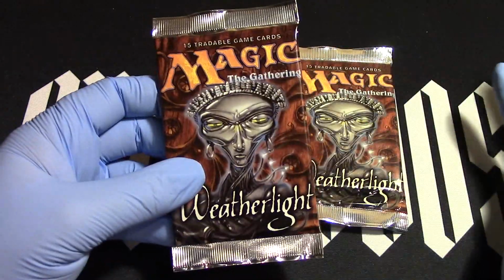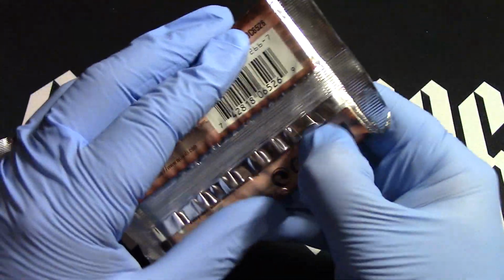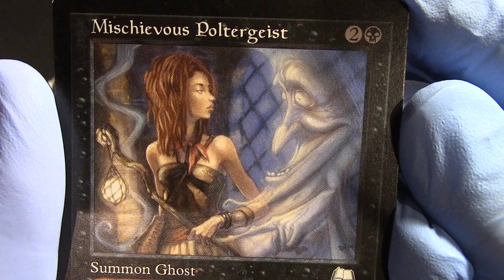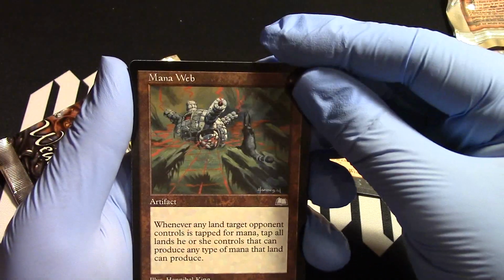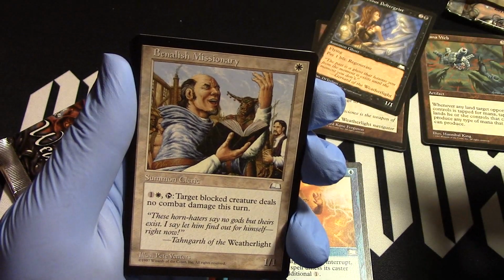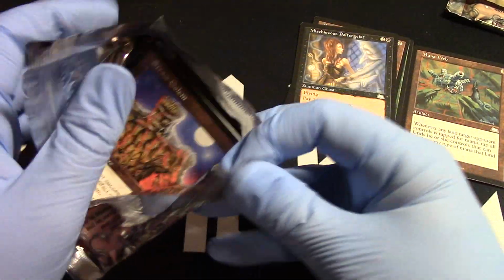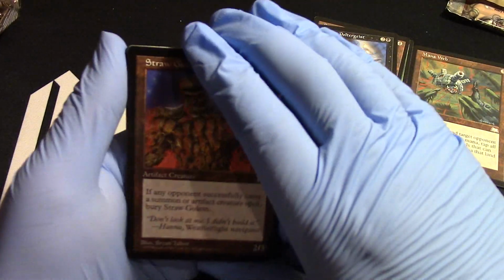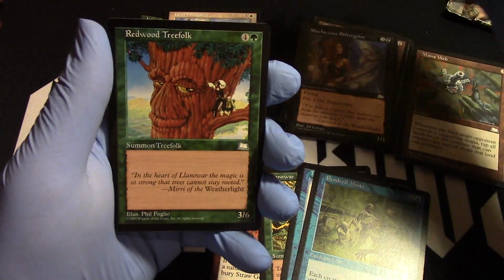Weatherlight 2 boosters opened! Lets Have Some fun! MTG